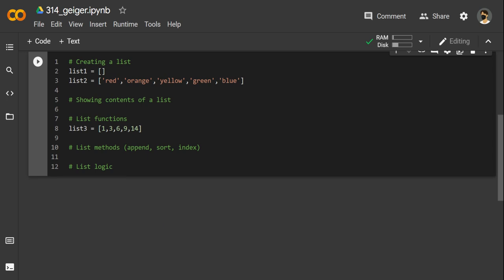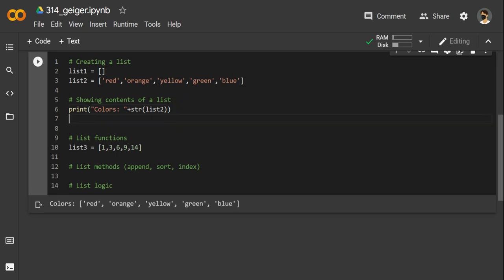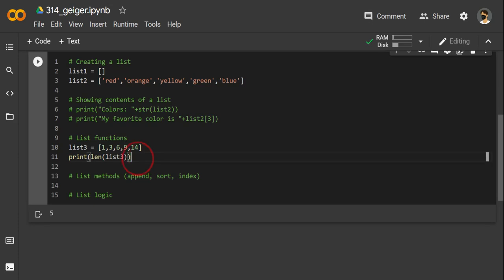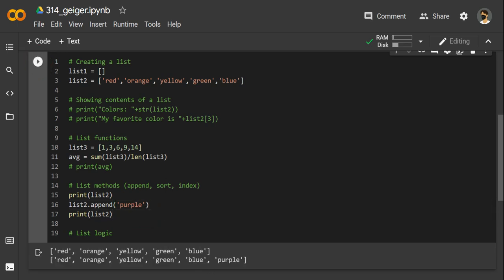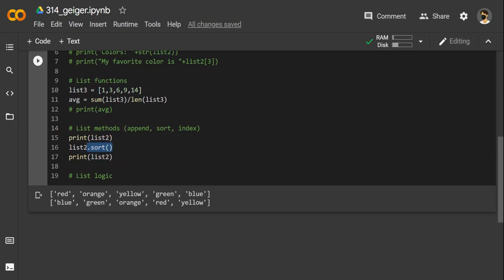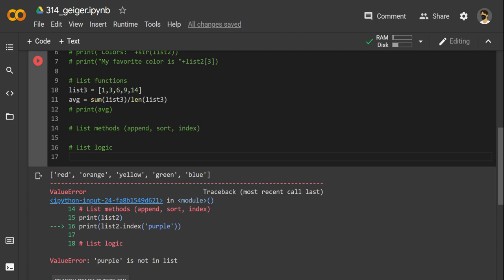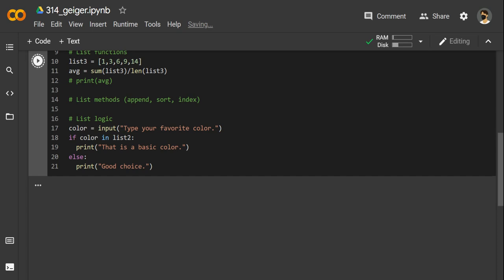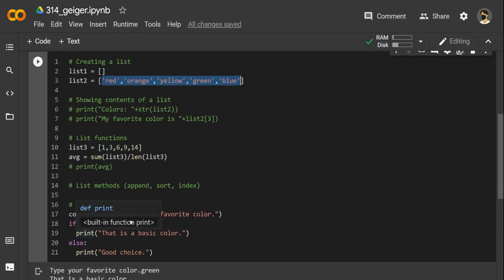List Notes (3.1.4)